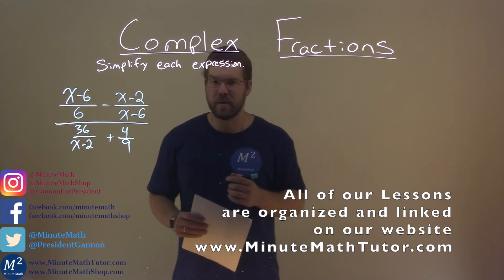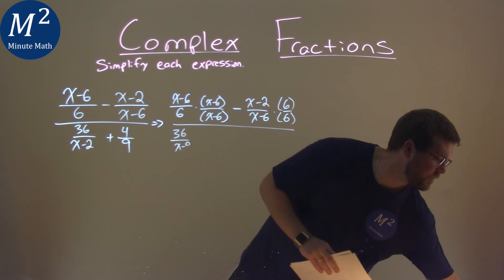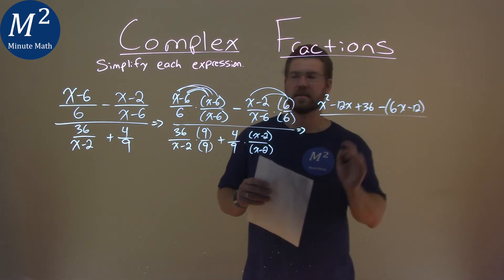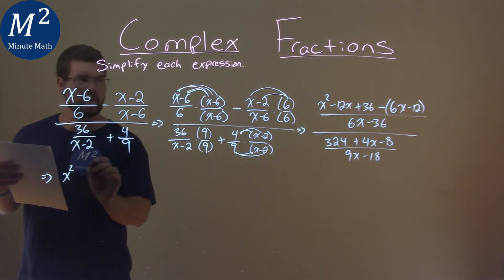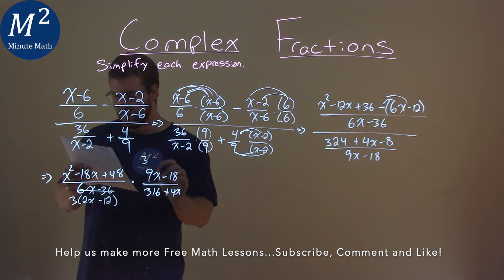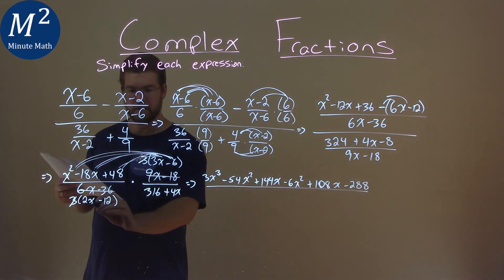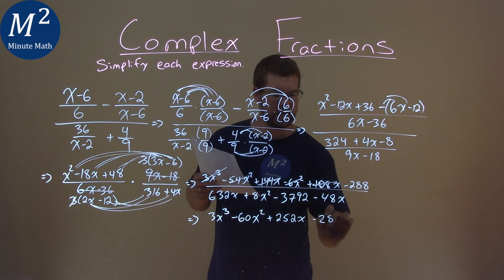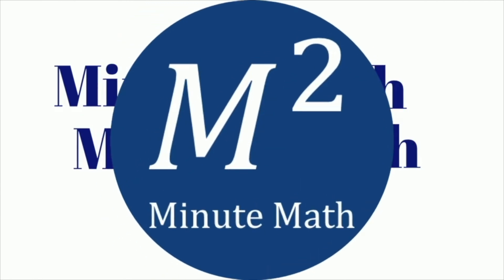Simplify ((x-6)/6-(x-2)/(x-6))/(36/(x-2)+4/9)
Complex Fractions. We learn how to simplify ((x-6)/6-(x-2)/(x-6))/(36/(x-2)+4/9). We learn how to simplify the complex fraction ((x-6)/6-(x-2)/(x-6))/(36/(x-2)+4/9). This is a great introduction into rational expressions and how to simplify complex fractions. This is under the topic of Rational Expressions with this free online math video lesson.